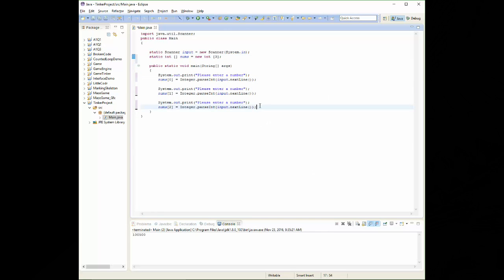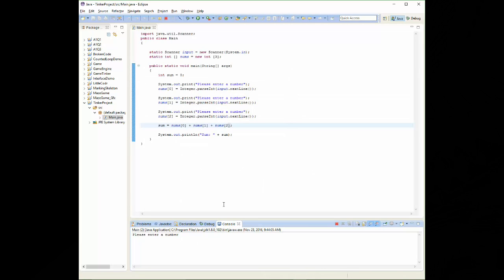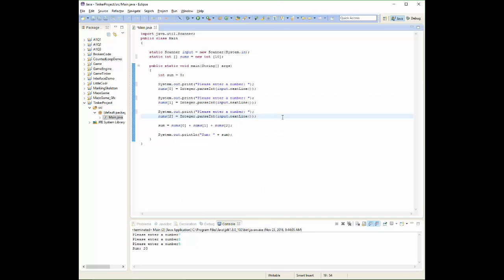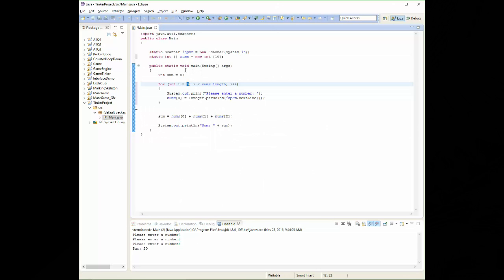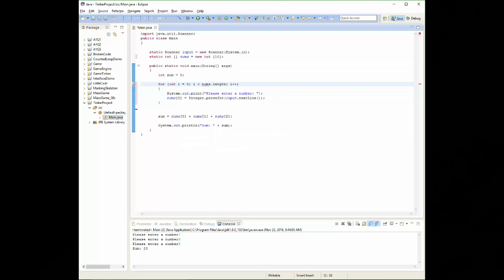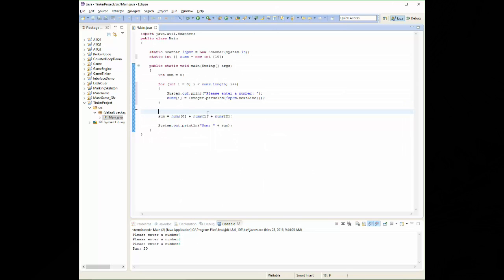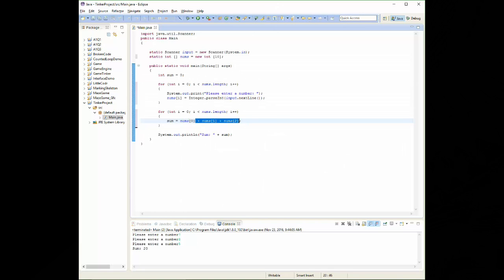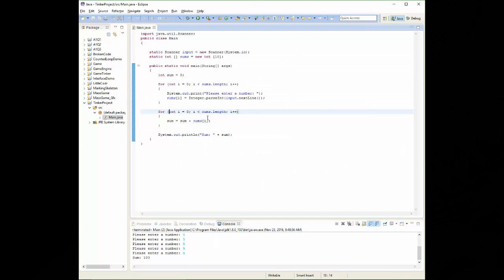Java - Counted Loops - N1 - 04 - Arrays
Using Arrays with Loops in Java